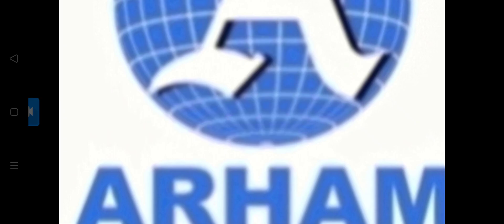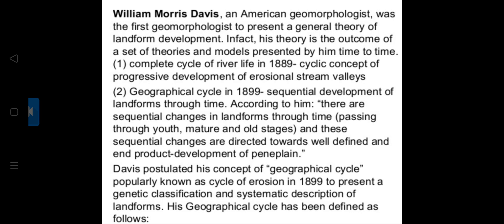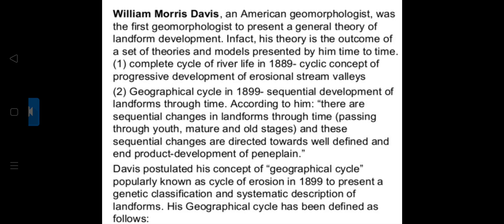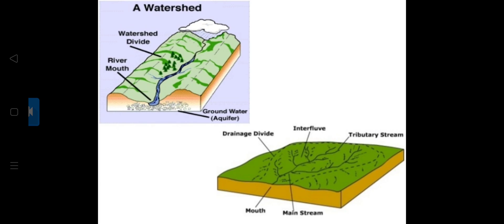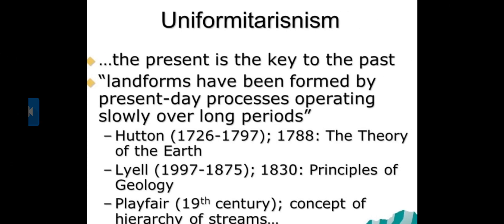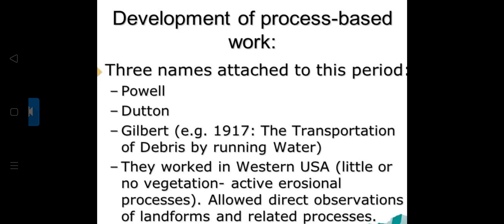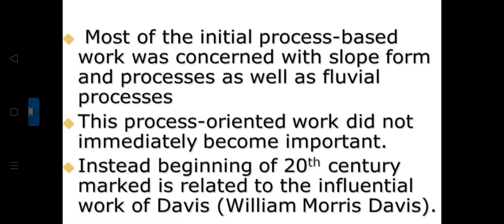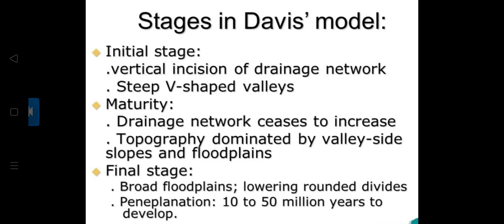F.Y.B.A. GEOG LECTURE 7